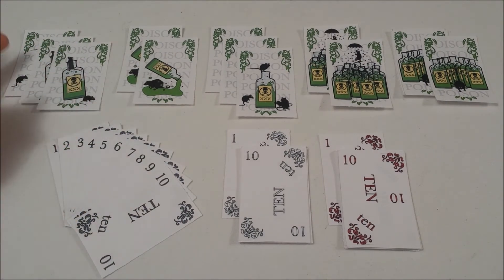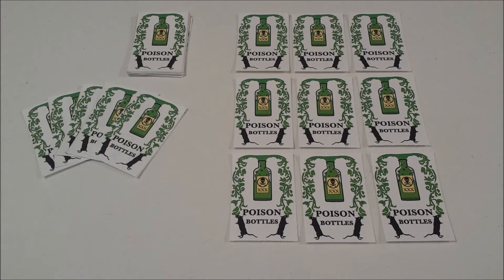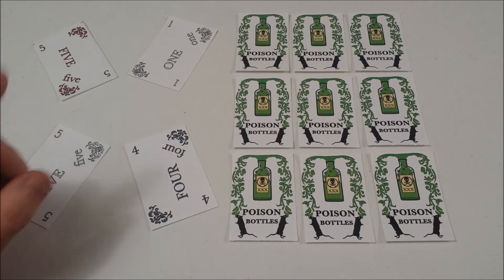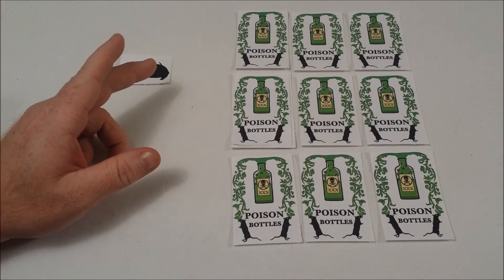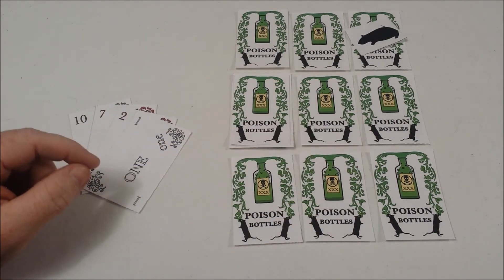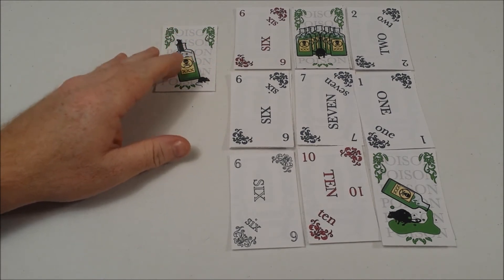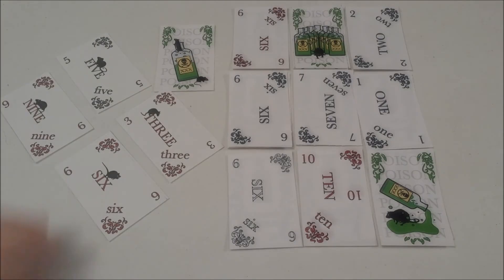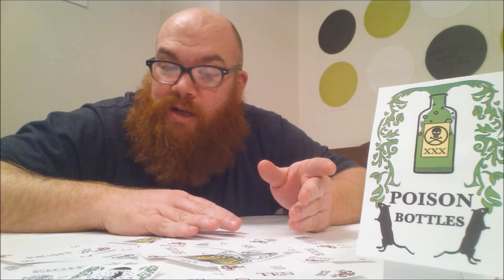Poison Bottles : Game Review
An interesting spin on a trick taking game where you might not always want to win the hand.